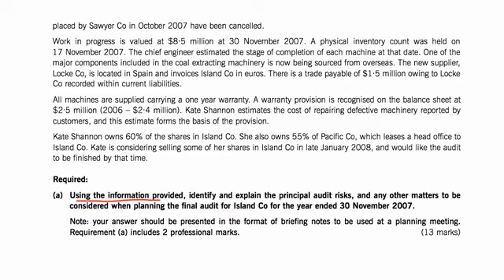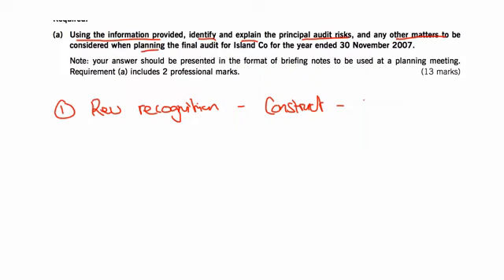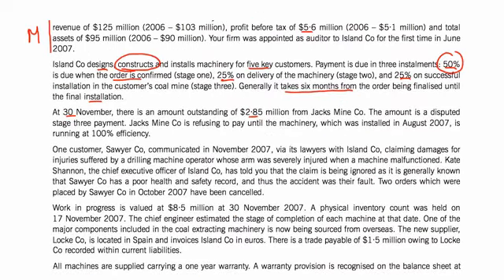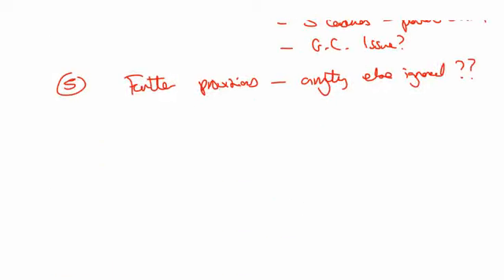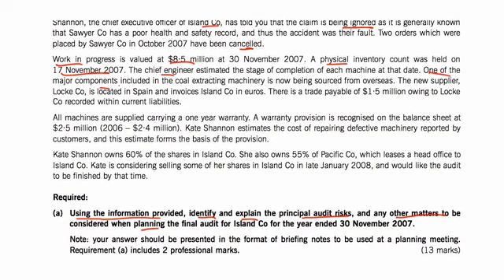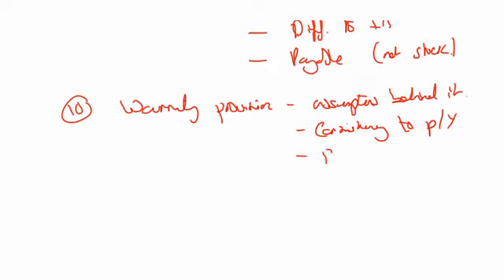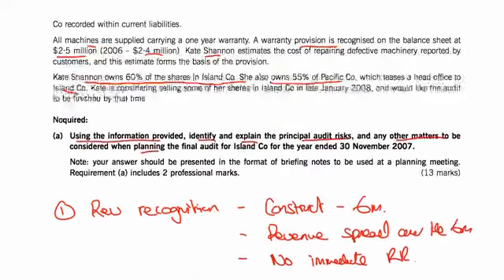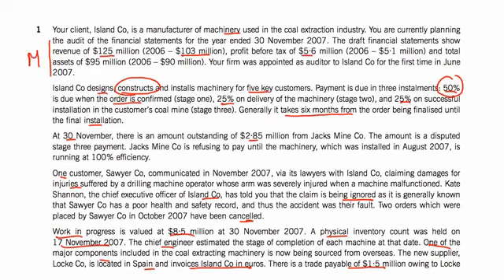Audit Risk - ACCA - LEC # 14-02 - Exam practise